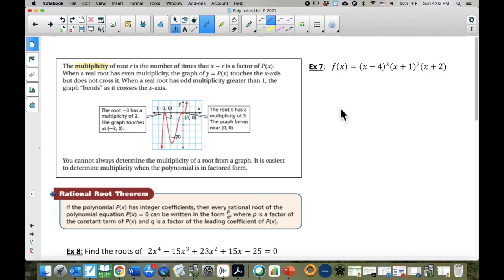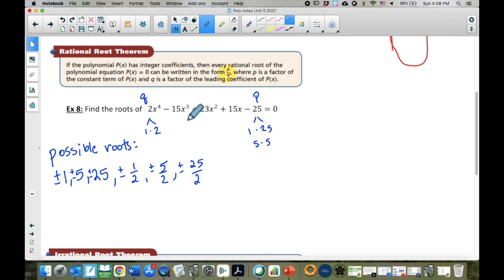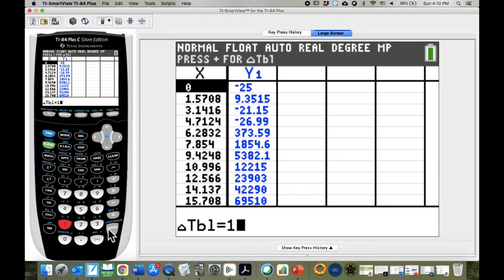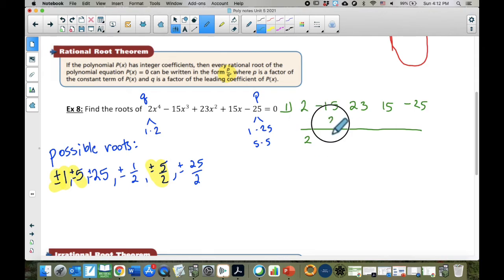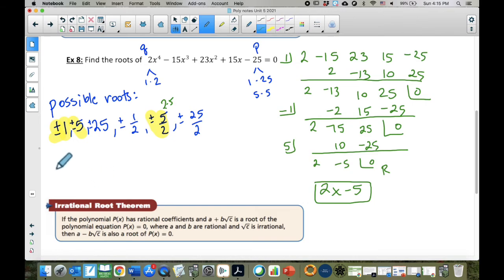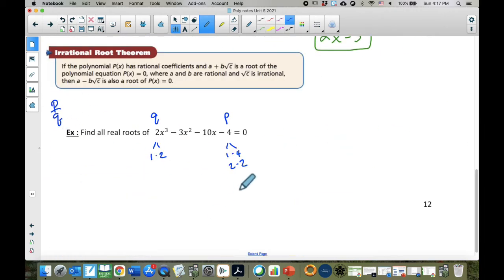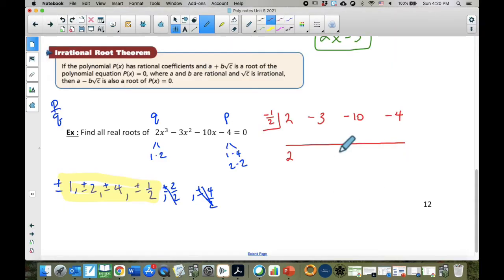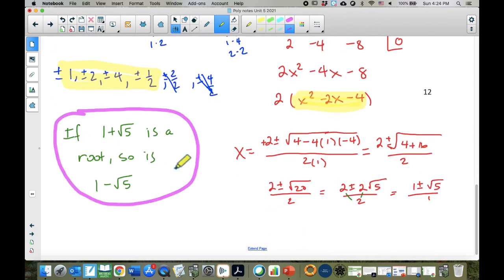5 6 Rational and Irrational Root Theorems